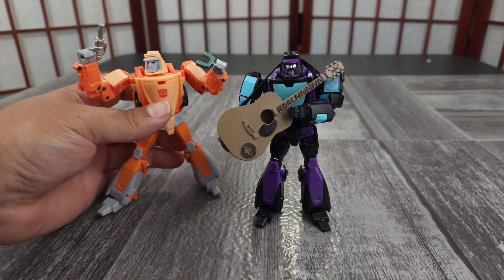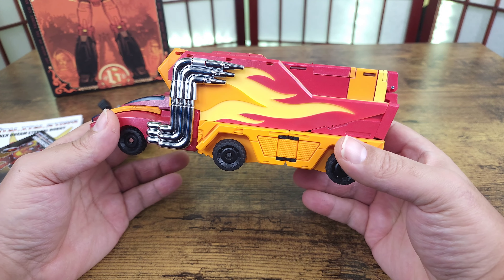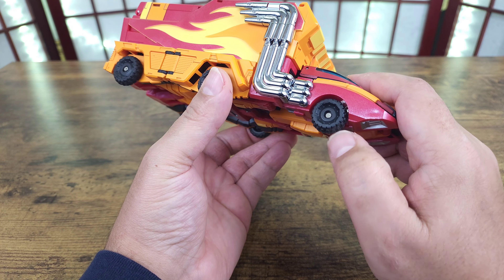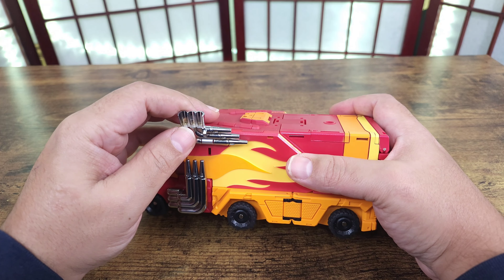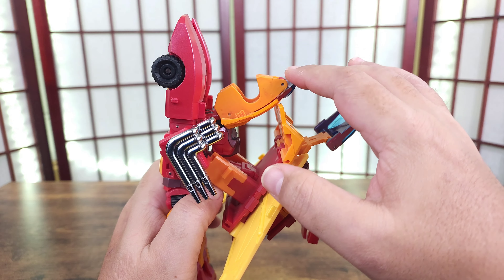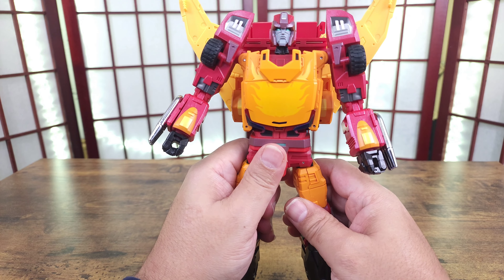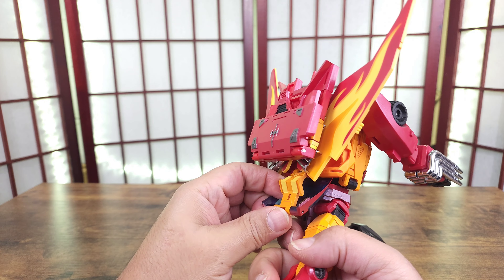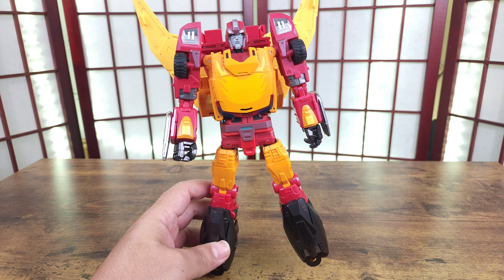DX9 Carry the Metallic Reissue "The Footloose edition" review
Today, I'm reviewing the reissue of DX9 Carry, in its supposedly metallic finish.

00:00 Intro/ Extended Thoughts
03:50 Accessories
06:47 Alt Overview
07:55 TM Transformation
10:15 Transformation to Robot
16:52 Robot Overview
17:31 Comparison
18:50 Articulation

Intro and outro music can be listened to here:

and here

MY GEAR:

2.4GHz Wireless Lavalier Microphone,Saramonic Blink500

600W Day Light Umbrella Continuous Lighting Kit by LimoStudio:

ecoEfficiency 2-Pack of EN-EL14, EN-EL14A Batteries for Nikon:

Neewer CN-160 LED Digital Camera Video Lighting Kit: